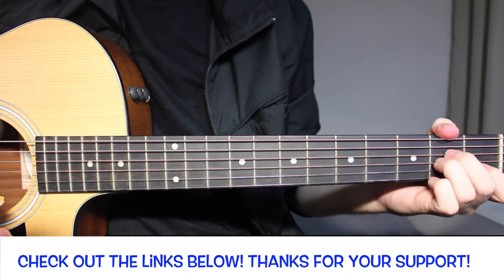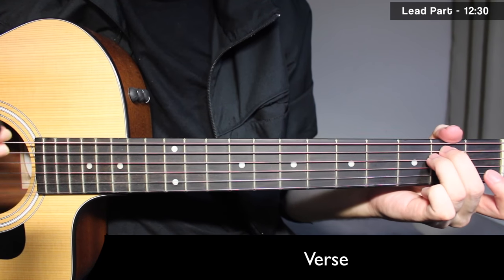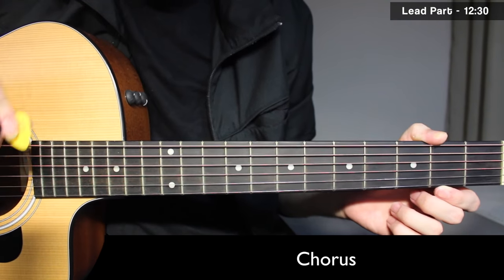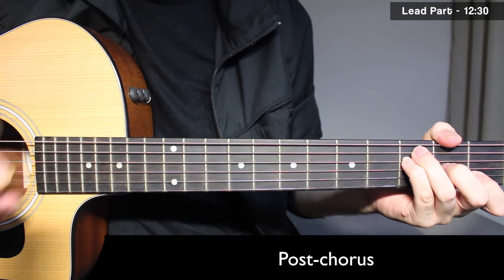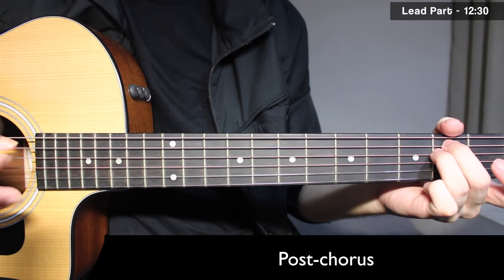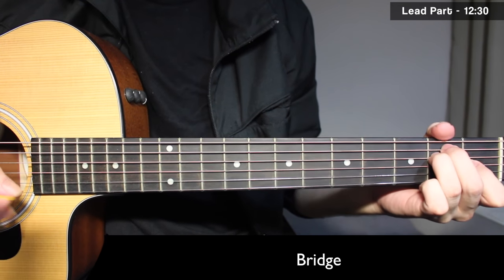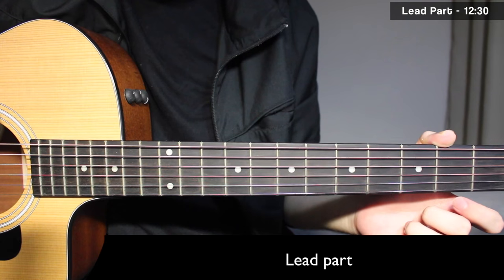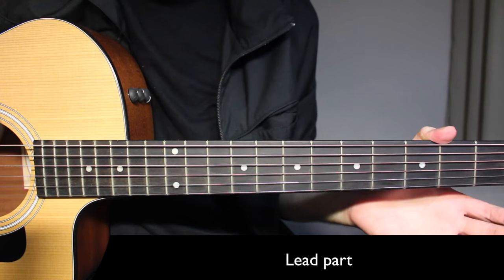Clean Bandit - Rockabye ft. Sean Paul | Guitar Lesson (Tutorial) How to play Chords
Rockabye by Clean Bandit Guitar Lesson. Tutorial with easy chords and no capo is used (Standard Tuning). Have fun playing this song!

This song features Sean Paul and Anne-Marie

Keep playing!
Cheers!